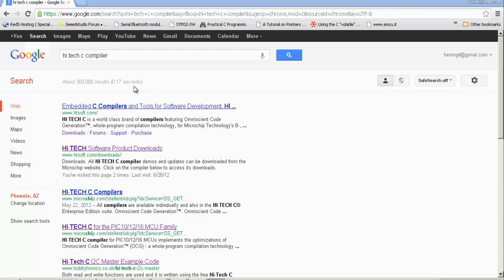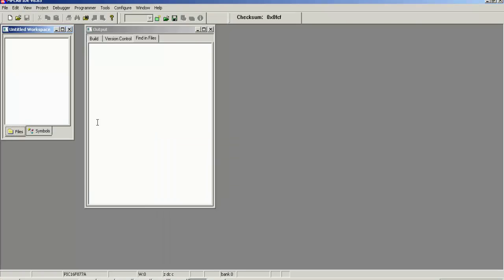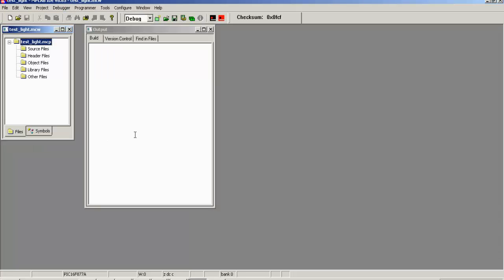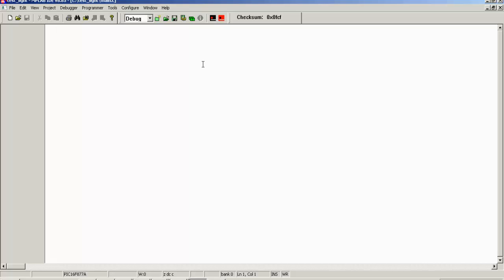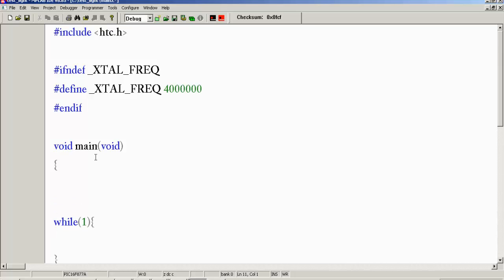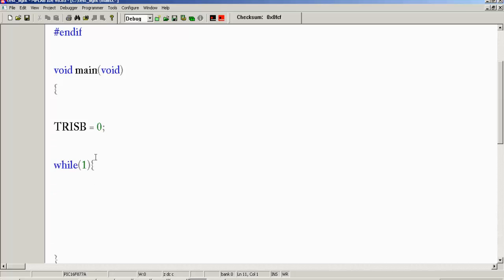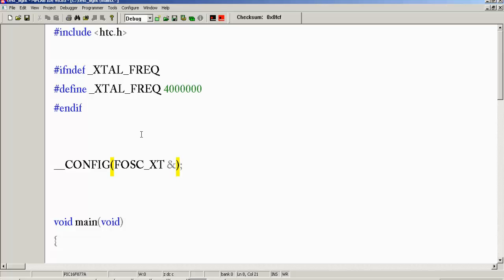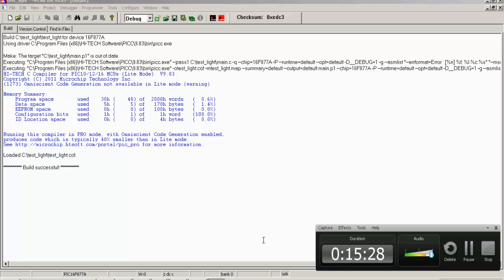How to program a PIC microcontroller the easy way! Part II: Flash an led.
This is a tutorial on how to program a PIC microcontroller to flash a led. Its pretty easy to do. We are using Mplab version 8 and Hi Tech C Compiler to build this project.